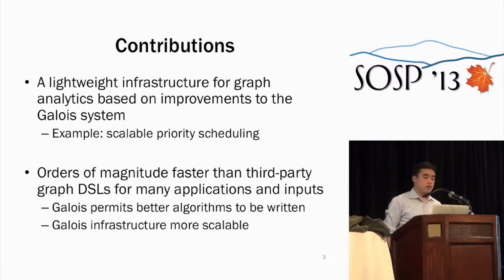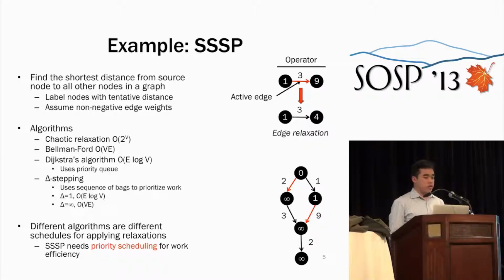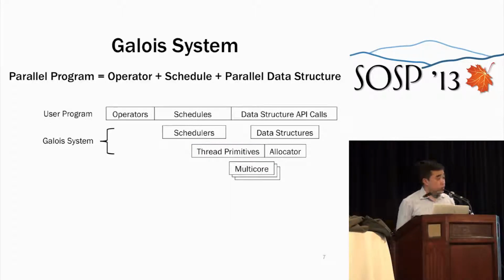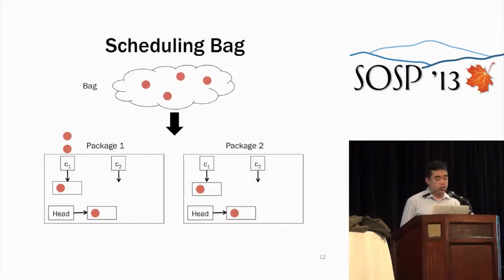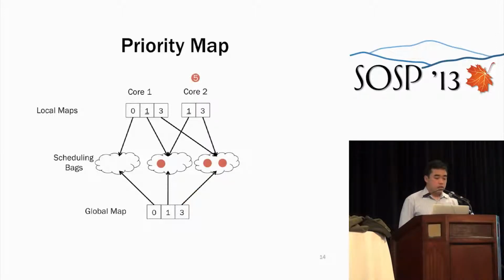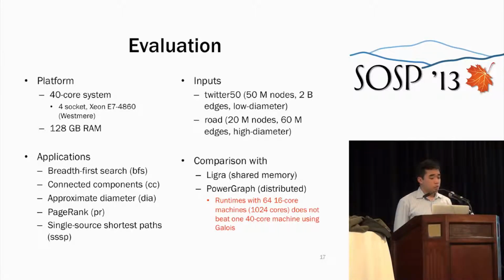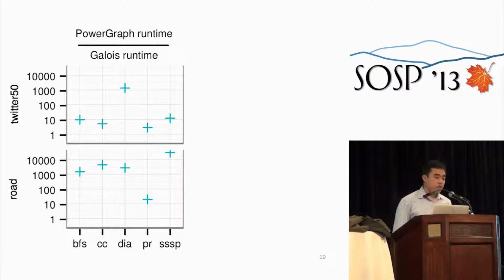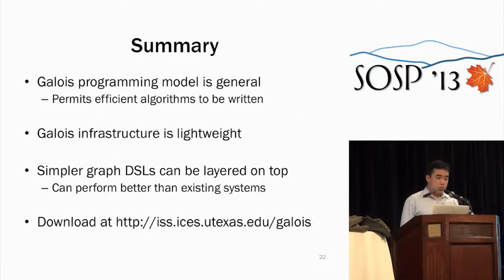A lightweight infrastructure for graph analytics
Several domain-specific languages (DSLs) for parallel graph analytics have been proposed recently. In this paper, we argue that existing DSLs can be implemented on top of a general-purpose infrastructure that (i) supports very fine-grain tasks, (ii) implements autonomous, speculative execution of these tasks, and (iii) allows application-specific control of task scheduling policies. To support this claim, we describe such an implementation called the Galois system.

We demonstrate the capabilities of this infrastructure in three ways. First, we implement more sophisticated algorithms for some of the graph analytics problems tackled by previous DSLs and show that end-to-end performance can be improved by orders of magnitude even on power-law graphs, thanks to the better algorithms facilitated by a more general programming model. Second, we show that, even when an algorithm can be expressed in existing DSLs, the implementation of that algorithm in the more general system can be orders of magnitude faster when the input graphs are road networks and similar graphs with high diameter, thanks to more sophisticated scheduling. Third, we implement the APIs of three existing graph DSLs on top of the common infrastructure in a few hundred lines of code and show that even for power-law graphs, the performance of the resulting implementations often exceeds that of the original DSL systems, thanks to the lightweight infrastructure.